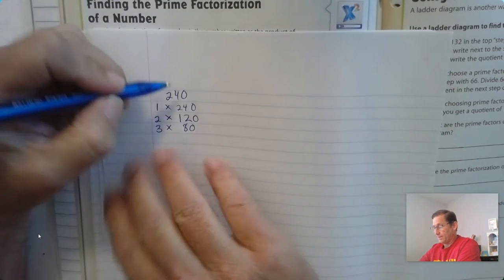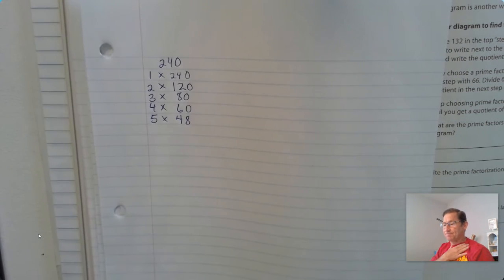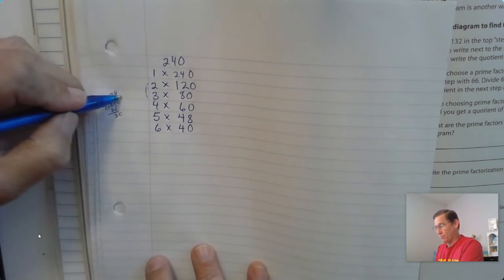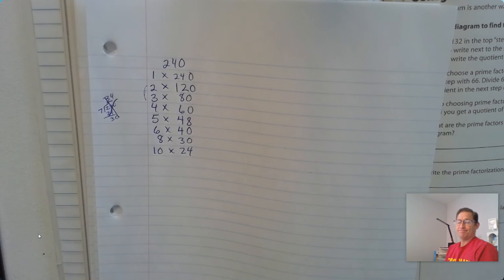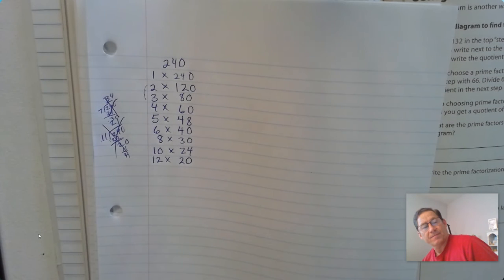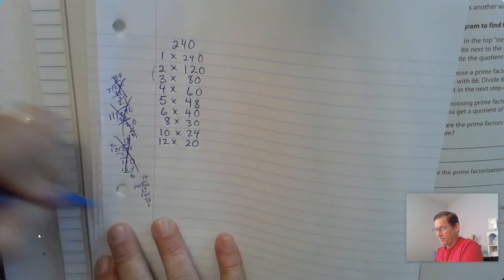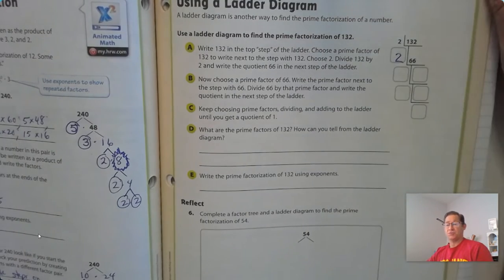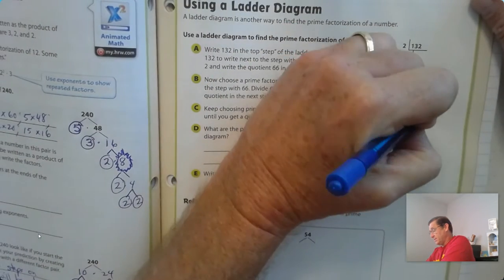6th Grade GO Math: Part 1 Lesson 9.2 Prime Factorization pages 245-248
This video covers Part 1 of Lesson 9.2 Prime Factorization on pages 245-248 of the 6th Grade GO Math textbook for Middle School.  It explains the concepts and guided practice problems through number 8 on page 248.